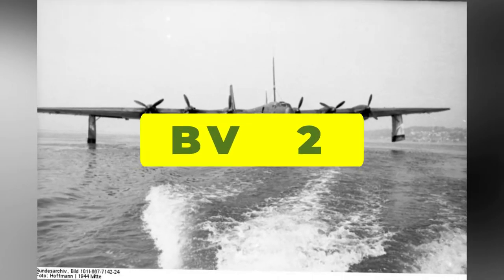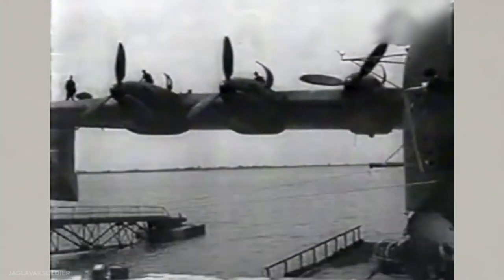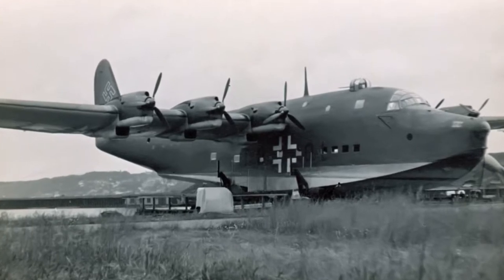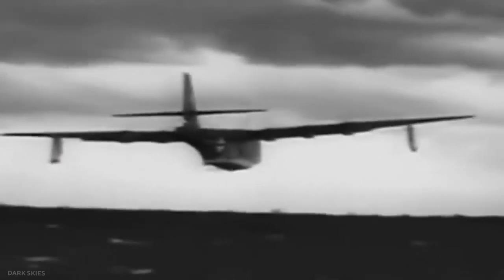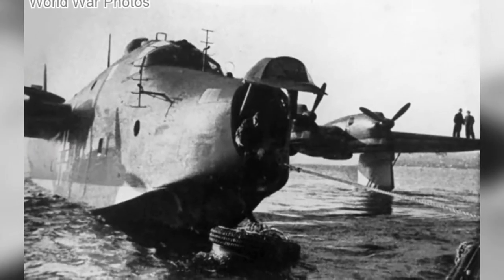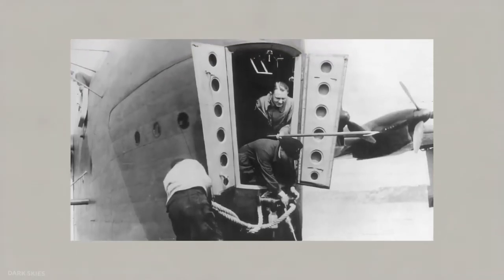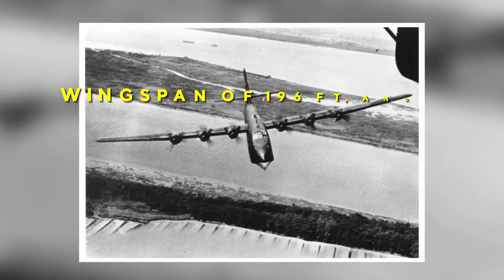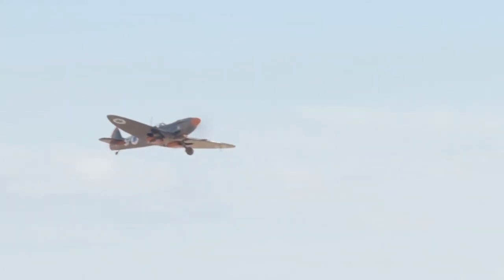Blohm & Voss BV 238: Extremely Large Flying Boat for Hitler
This video will discuss in detail the development and notable features of this amazing aircraft.